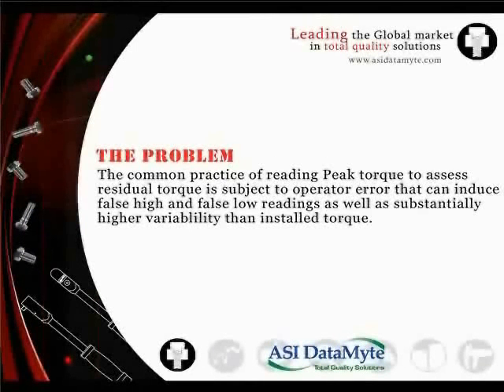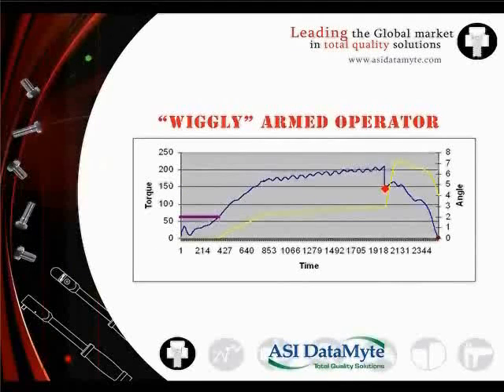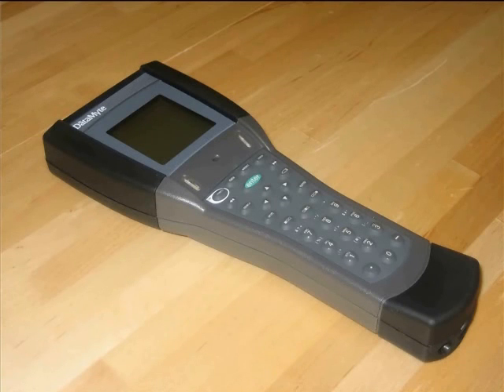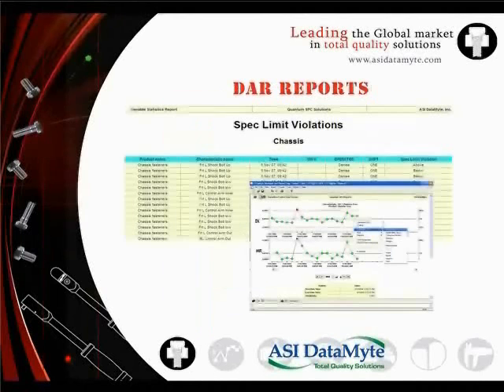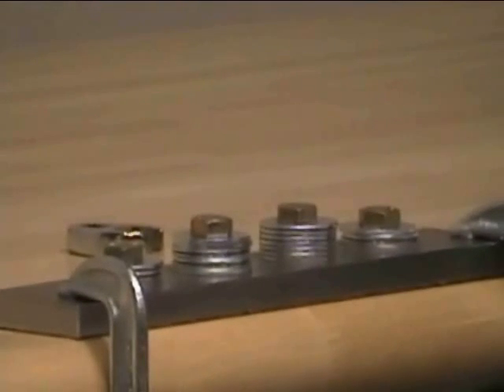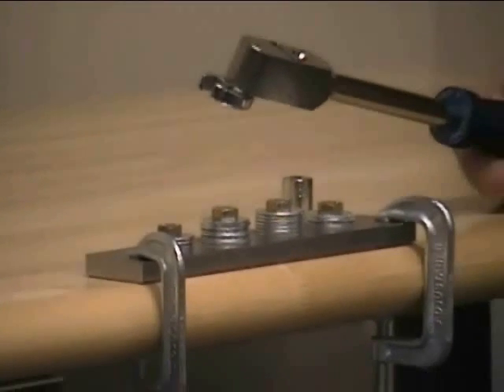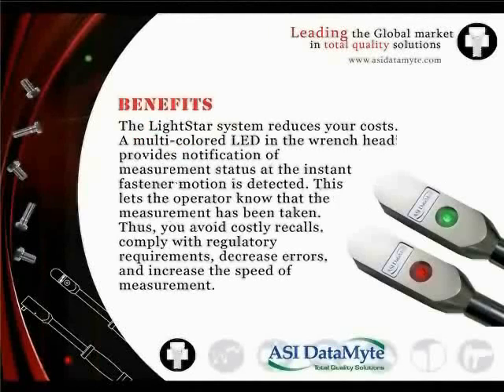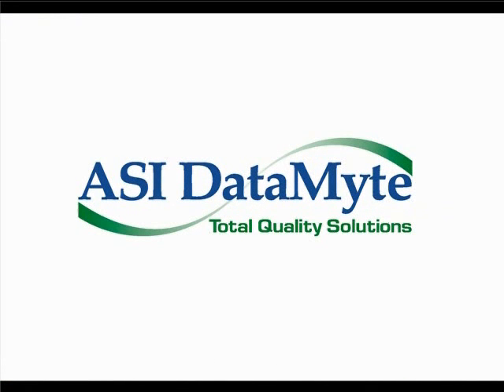LightStar Video NS2.wmv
ASI DATAMYTEs LightStar(TM) torque and angle wrenches reduce variability in torque measurement.  The LightStar(TM) system gives you the most reliable way to eliminate false readings and increase accuracy of residual torque measurement.